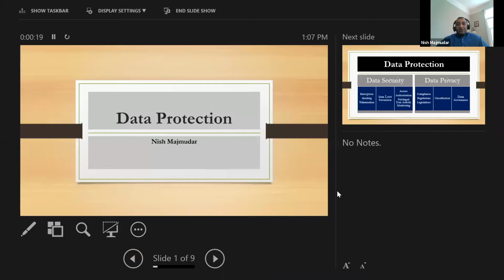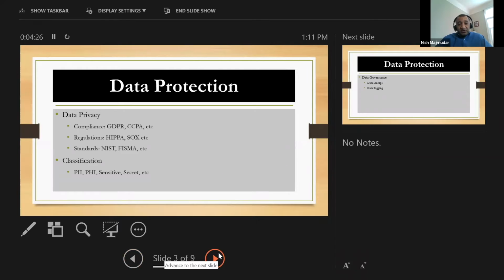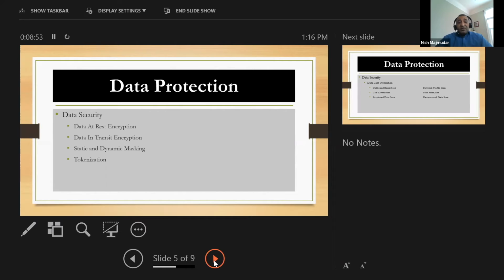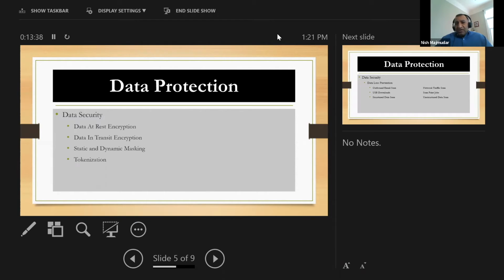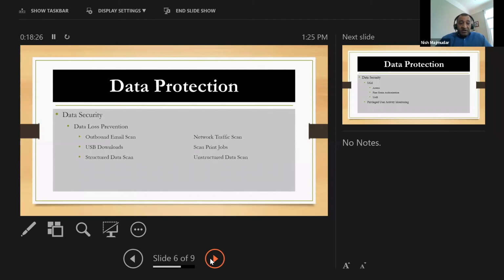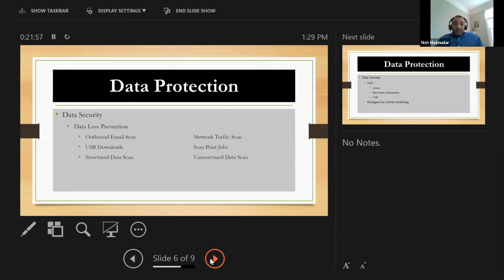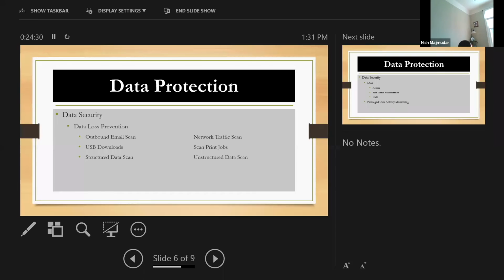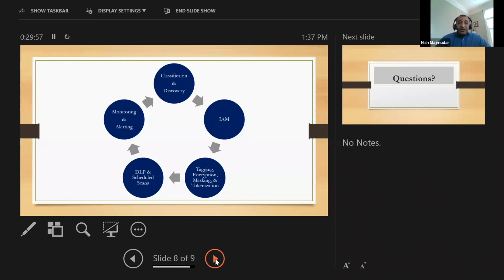Information Security vForum: Data Security: How to Manage Security Around Your Critical Data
Nish Majmudar, Deputy CISO, Director Of Information Security Engineering at FEPOC CareFirst BCBS presents some framing remarks, share use cases, and lead the session in a vibrant open discussion encompassing data protection, security, privacy, and issues of governance and classification.